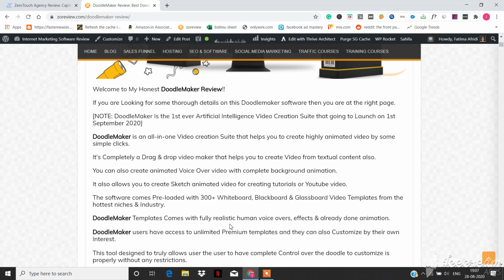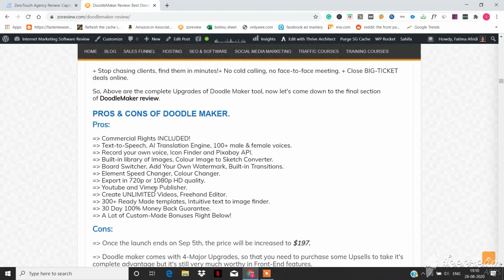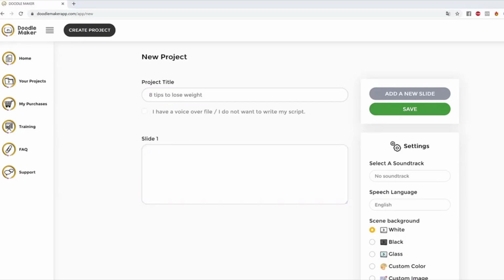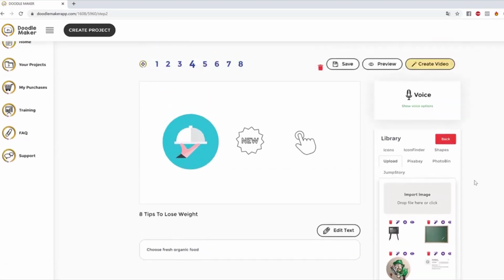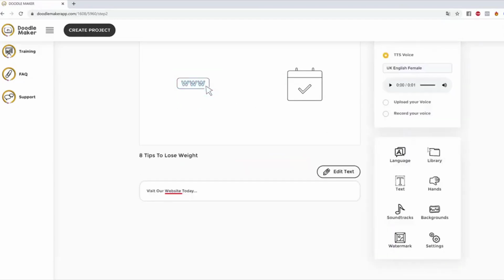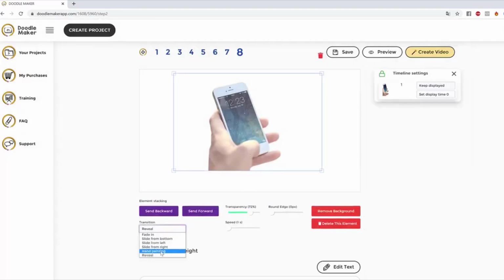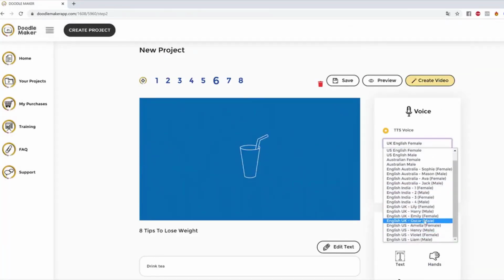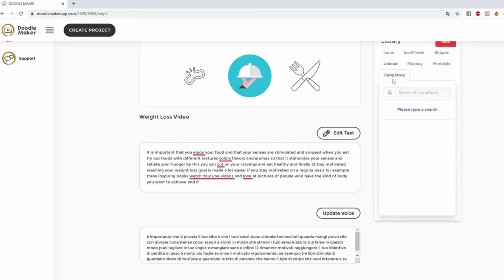DoodleMaker Review by Zoreview Team + Demo + Premium Bonus List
DoodleMaker is an all-in-one Video creation Suite that helps you to create a highly animated video by some simple clicks.

It's Completely a Drag & drops video maker that helps you to create Video from textual content also.

You can also create animated Voice Over video with complete background animation.

It also allows you to create a Sketch animated video for creating tutorials or Youtube videos.

The software comes Pre-loaded with 300+ Whiteboard, Blackboard & Glassboard Video Templates from the hottest niches & Industry.

DoodleMaker Templates Comes with fully realistic human voice-overs, effects & already done animation.

DoodleMaker Features
DoodleMaker has 17+ amazing features, you might be interested to know about.

Text-to-Speech
AI Translation Engine
100+ male & female voices.
Record your own voice.
Icon Finder and Pixabay API.
Built-in library of Images.
Export in 720p or 1080p HD quality
Youtube and Vimeo Publisher
Create UNLIMITED Videos
Freehand Editor
300+ Ready-Made templates
Colour Image to Sketch Converter
Board Switcher
Add Your Own Watermark
Built-in Transitions
Element Speed Changer
Colour Changer
Intuitive text to image finder.